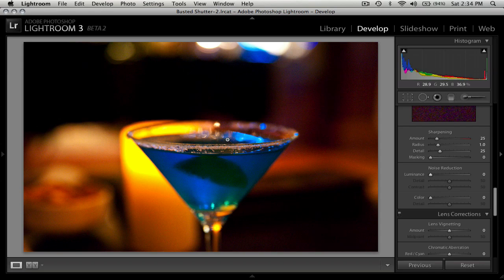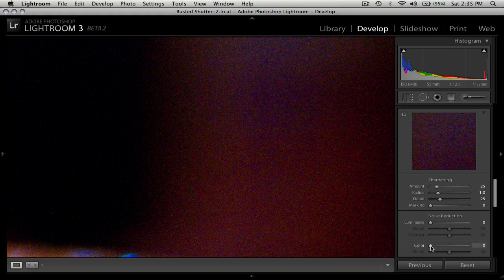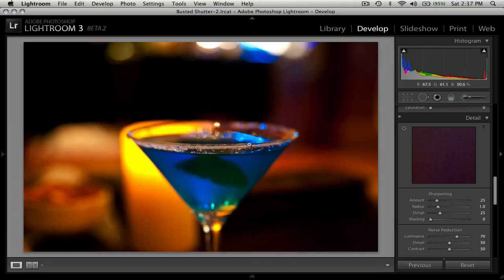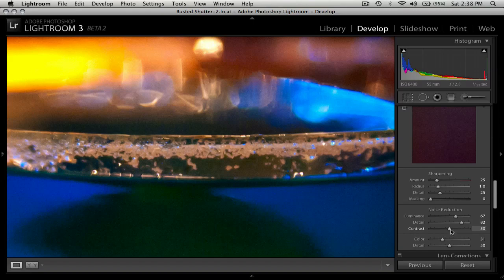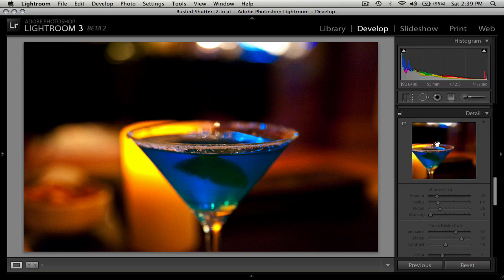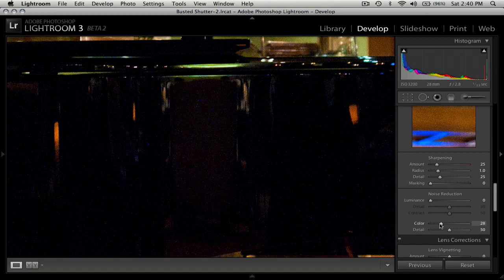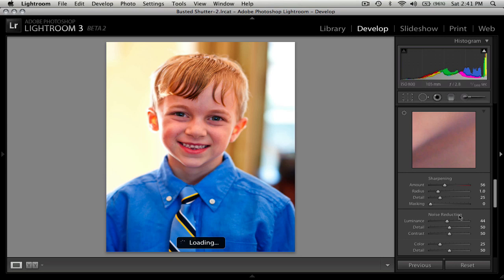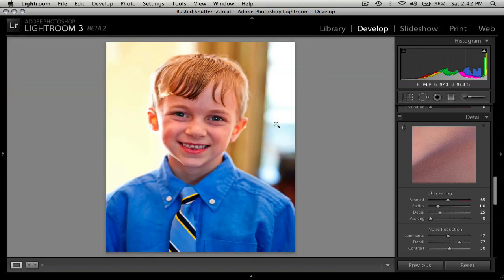Lightroom 3 Noise Reduction Tutorial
Lightroom 3 has made some vast improvements to the noise reduction component of it's detail panel in the develop module.  In this video, I discuss how noise reduction works as well as the difference between color and luminance noise.